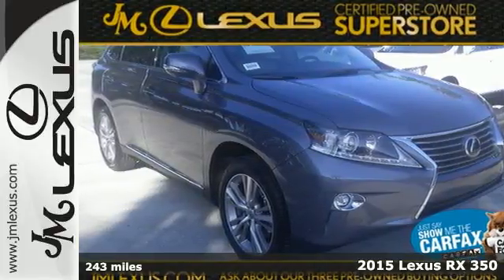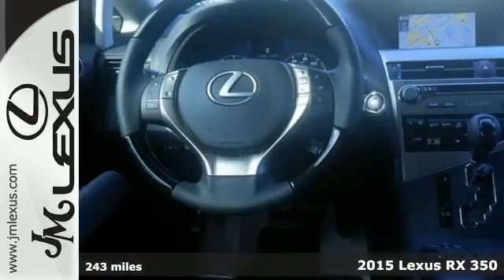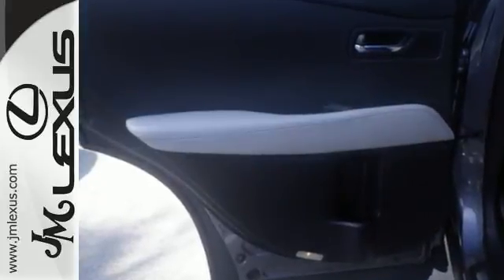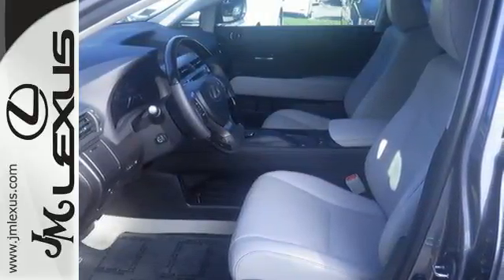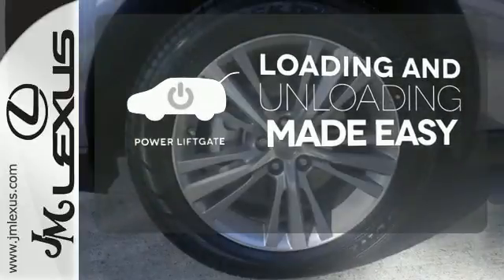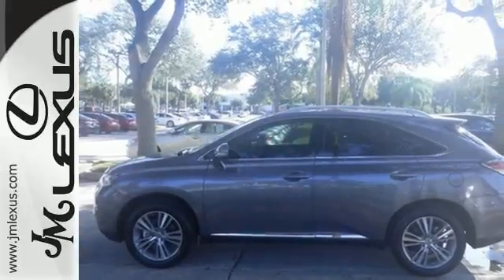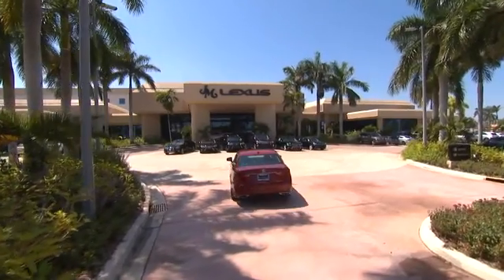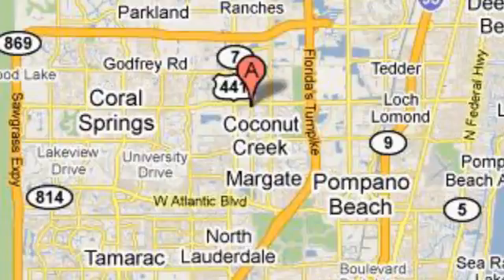Certified 2015 Lexus RX 350 Margate FL Ft-Lauderdale, FL 601223A - SOLD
Year: 2015
Make: Lexus
Model: RX 350
Trim: Navigation/Bld/Sens/Rim/Tow
Engine: 3.5L V6
Transmission: Automatic 6-Speed
Color: Gray
Interior: Gray
Mileage: 243
Stock #: 601223A
VIN: 2T2ZK1BA8FC204973
You are currently viewing a 2015 Lexus RX 350 at the JM Lexus PreOwned Superstore. Thank you for your interest. We look forward to working for you. Stock #: 601223A Exterior: Gray Interior: Gray Trim: Navigation/Bld/Sens/Rim/Tow JM Lexus 5401 West Sample Rd Coconut Creek FL 33073

Address:
5350 W Sample Rd